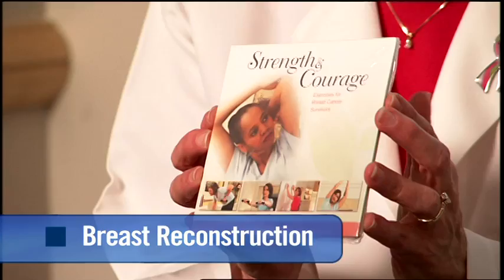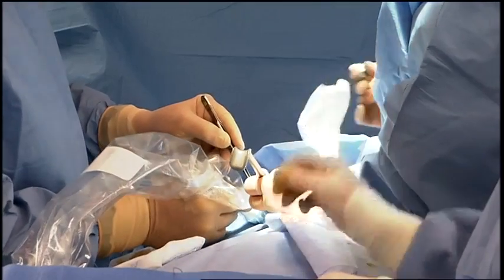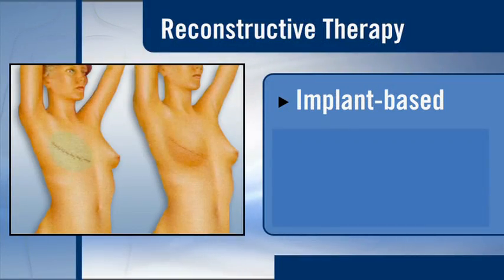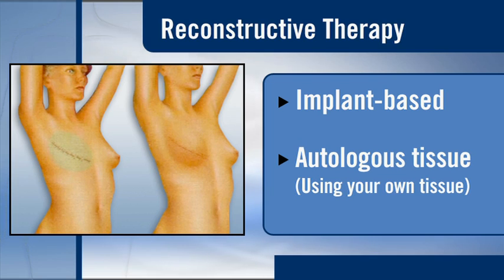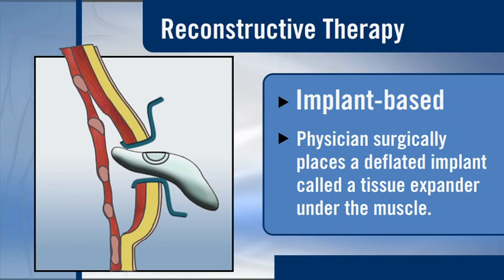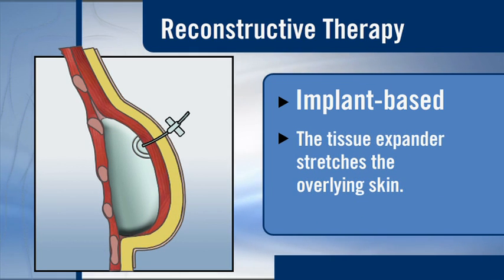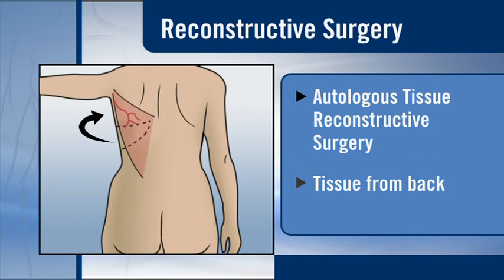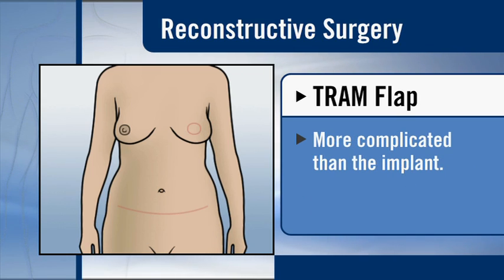Breast Reconstruction Surgery: Understanding Breast Cancer | UPMC Magee-Womens Hospital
Patients who have a mastectomy can choose to use prosthesis or to have reconstructive surgery. Surgical oncologists and plastic surgeons work together to provide a pleasing outcome to patients.
To learn more about the Breast Cancer Program at UPMC Magee-Womens Hospital, please